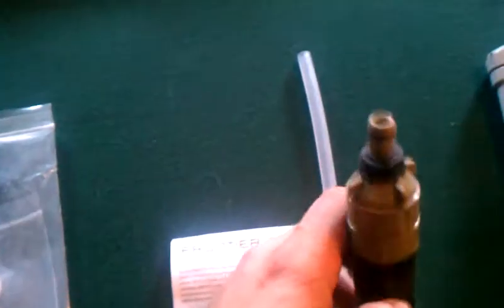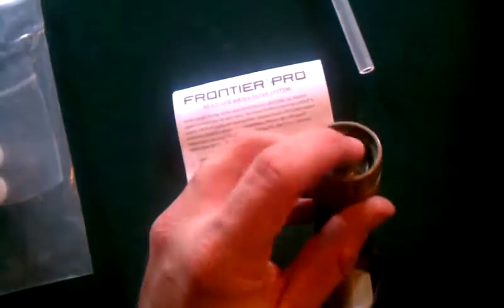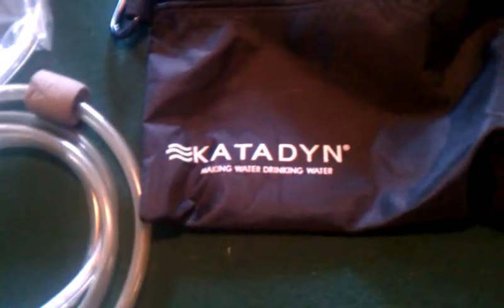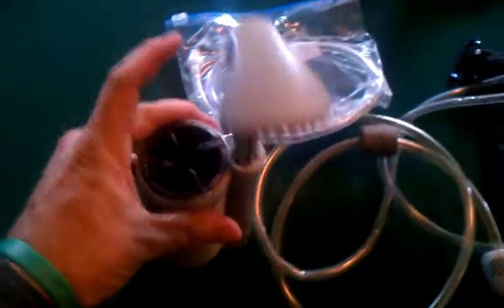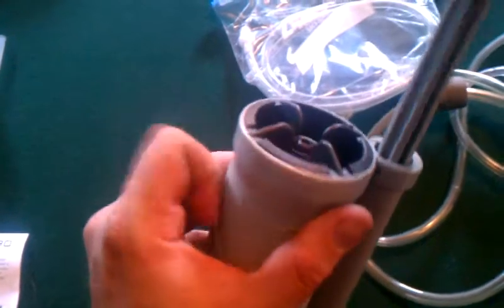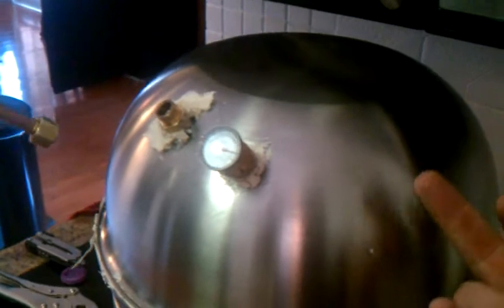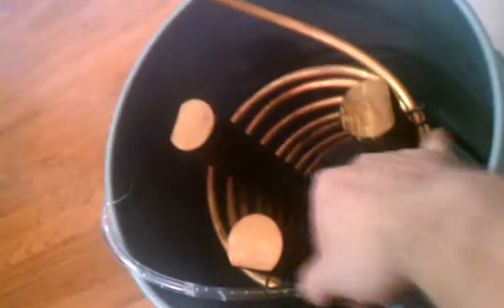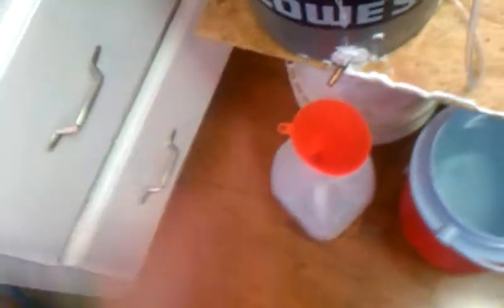Moonshine still for making clean water.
I'm covering how to get clean water in a disaster. we have a lot of hurricanes come to Louisiana so this is a still to provide freshwater from saltwater.